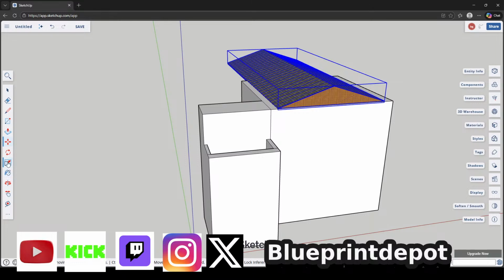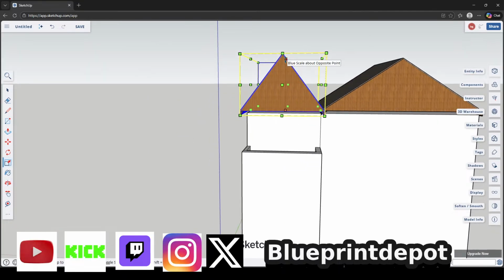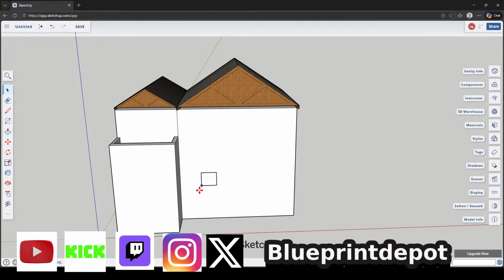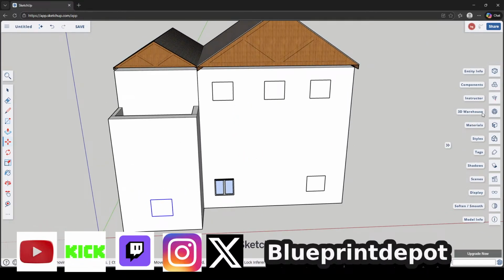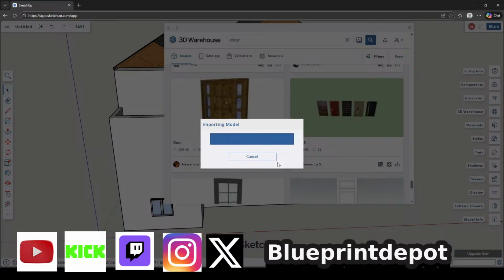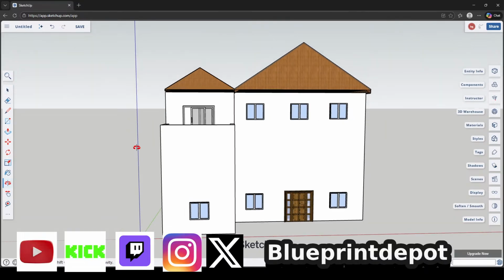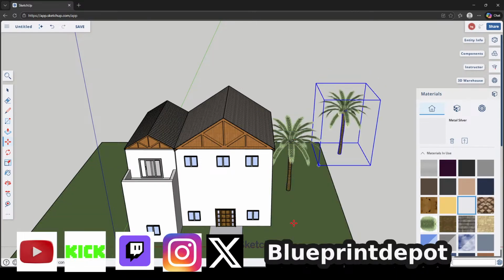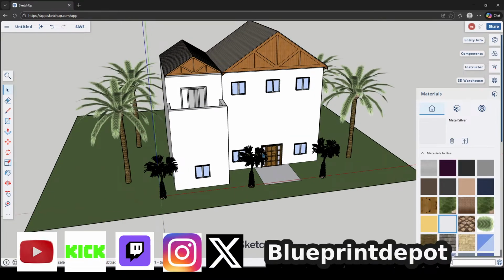Blueprint Depot Live Stream